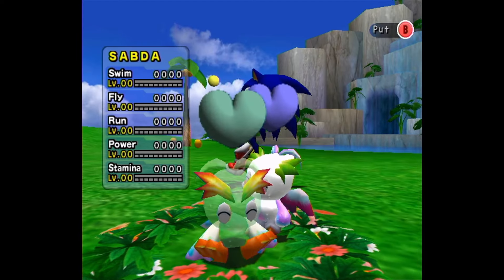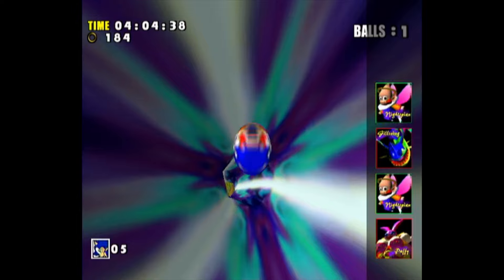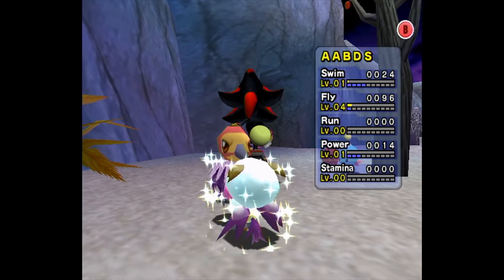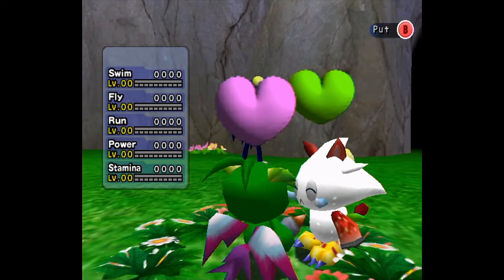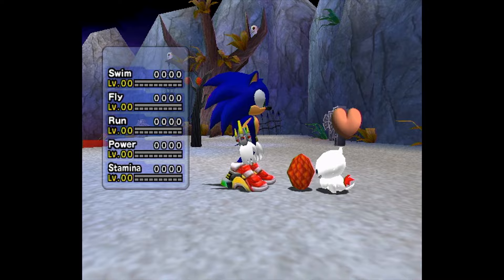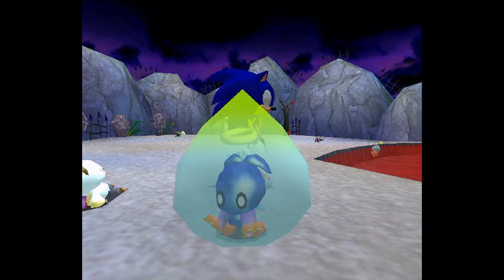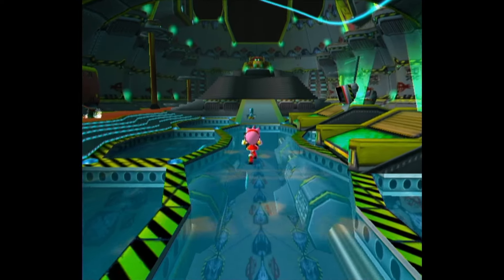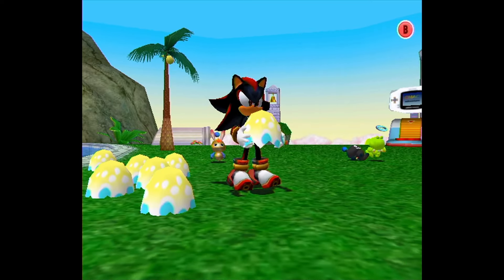The Ultimate Chao Garden Experience | Sonic Adventure on GameCube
As far as digital pets and overall creature collection goes, Chao are among the simplest to raise and manage overall. That being said, the process as a whole can be incredibly time consuming depending on your specific goals within the garden.

Nothing can really be done about the time investment needed to raise your Chao up to that high-grade "competitive" level, but what you can do is maximize your efforts during that time to get more than just the bare minimum out of your experience which is what this video will be outlining.

Most of this footage was captured at the end of the Series over the course of a couple of weeks playing on-and-off but overall took some 40 hours of playtime to achieve.

Anyway check out our guides, check out the Sonic series' or whatever other Gameplay Series you like if you're into that stuff and if you're reading all this remember that engagement only helps the channel so feel free to comment share or whatever else it will all be greatly appreciated!